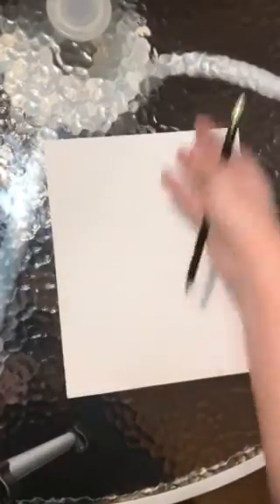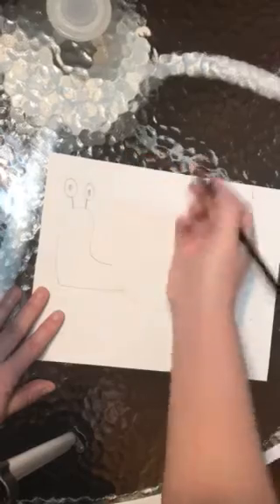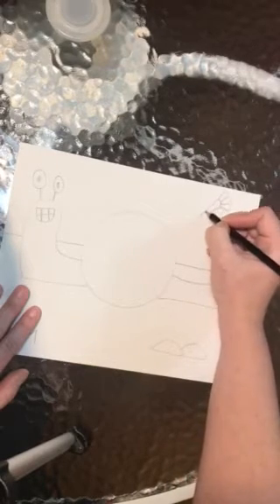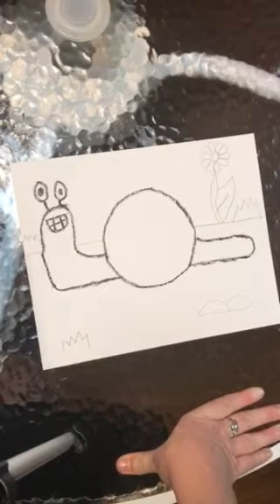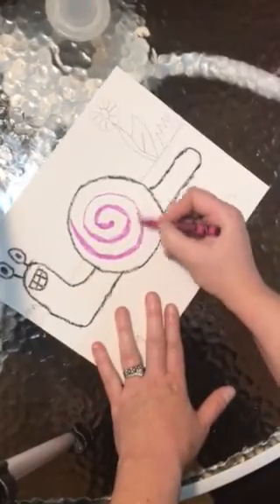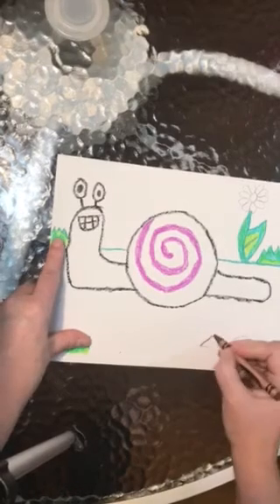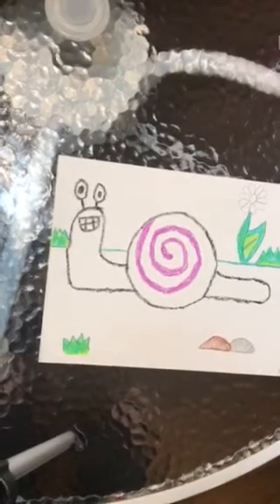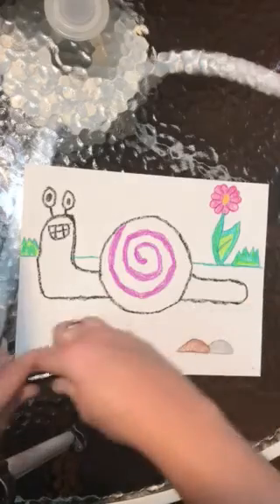2nd grade snails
Art to remember fundraiser project step by step